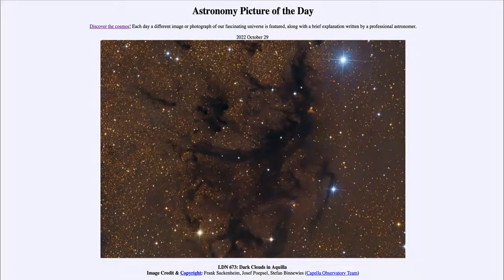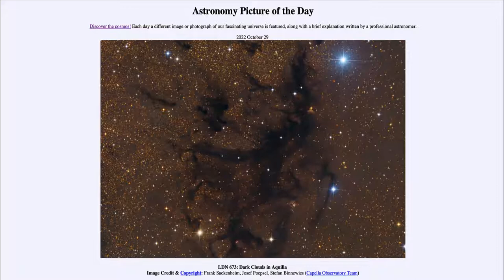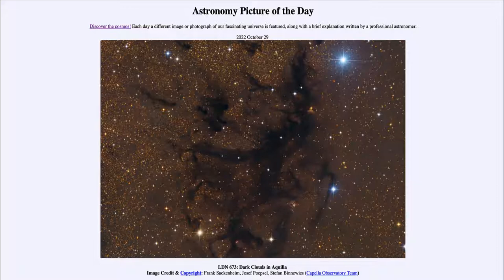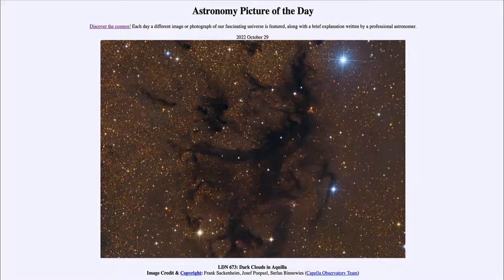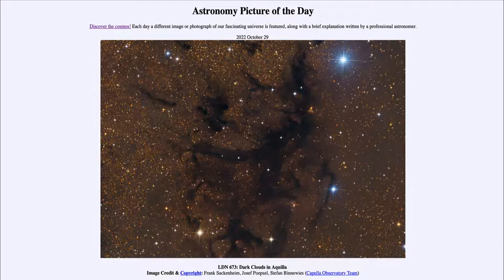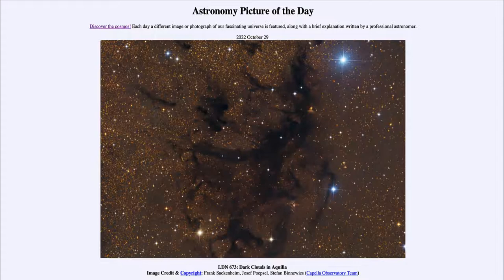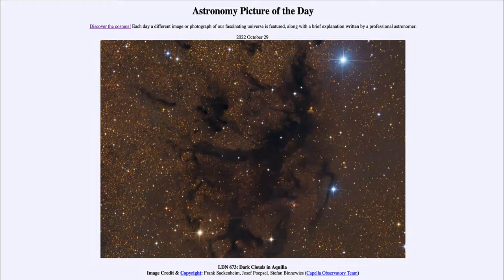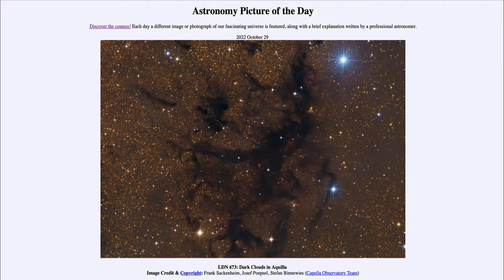2022 October 29 - LDN 673: Dark Clouds in Aquilla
In today's image, we see the dark nebula known by its catalog designation of LDN 673. This is an example of a dark nebula in which star formation is currently going on. We also see a Herbig-Haro object, also associated with young stars and cause by the outlaw of jets of material as they strike and energize material surrounding the young star.